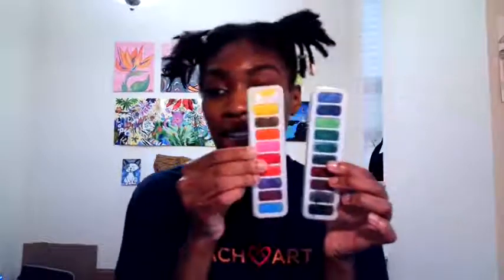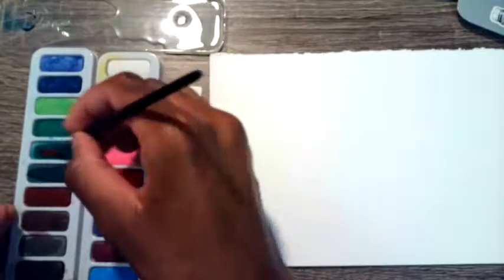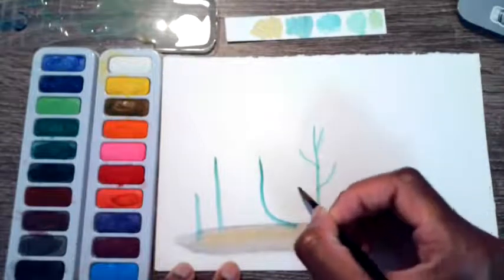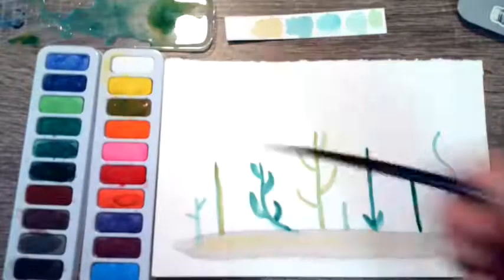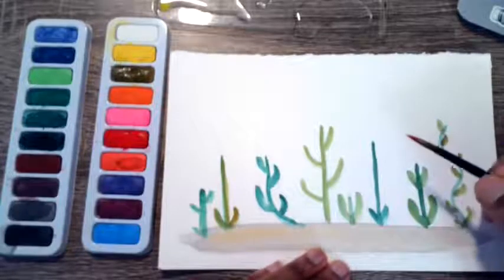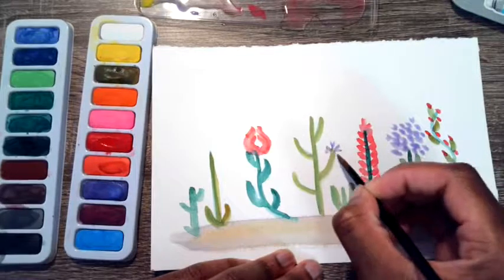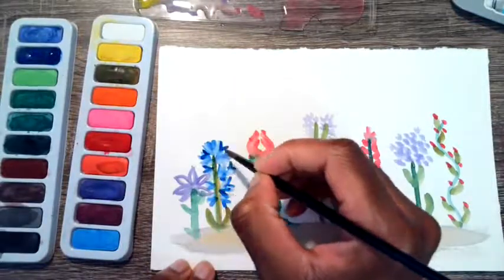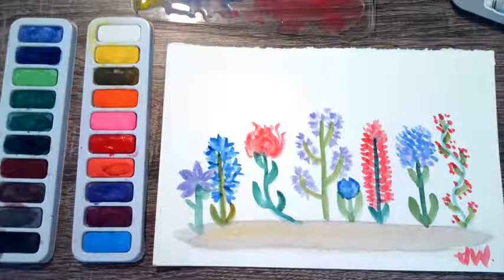Paint a Flower Garden with Jess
Join Coach Jess to paint a flower garden with watercolors. With step-by-step instruction, you'll be able to create this artwork. No experience necessary, just the desire to have fun!

Materials needed: Watercolor paper, watercolor paint, paintbrush, water, paper towel.